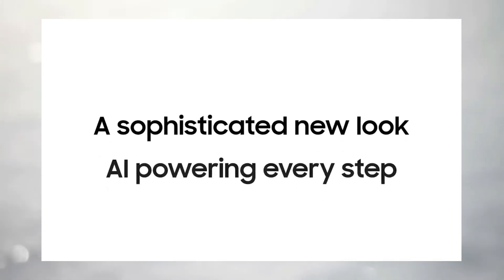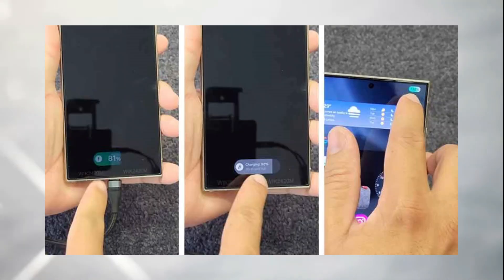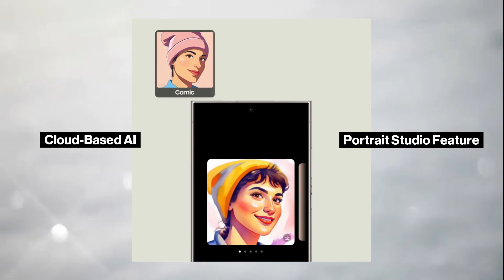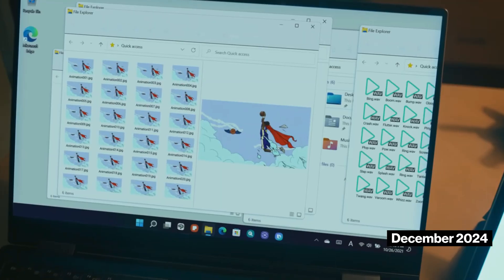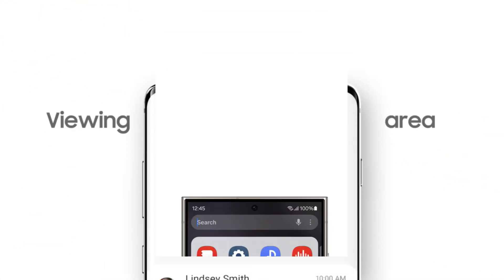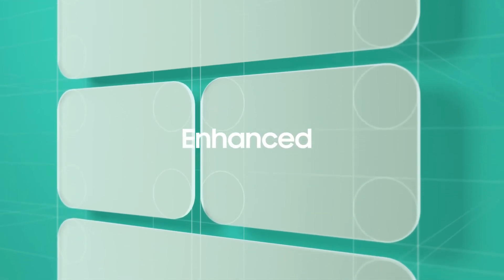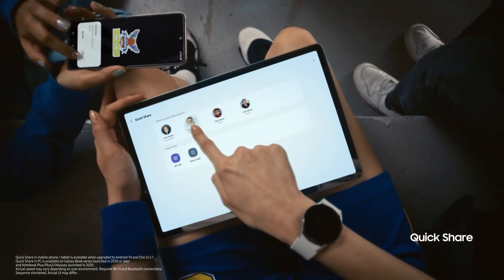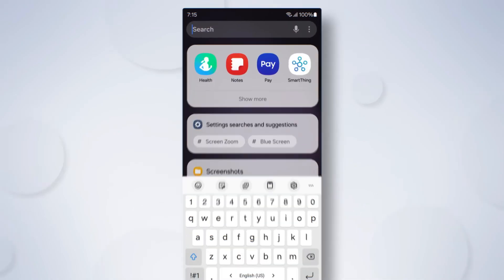Samsung One UI 7 Final Preview - New Updates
Samsung One UI 7 is just around the corner, and we've already learned a ton about what it’s bringing to the table. But guess what? There are fresh updates about this software that you probably haven’t heard yet. Samsung will start the One UI 7 beta this week.